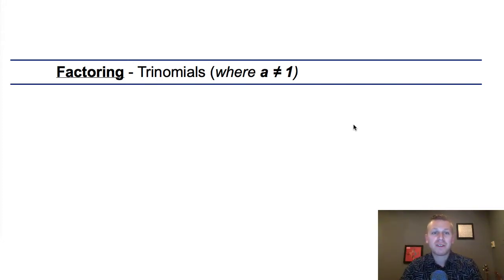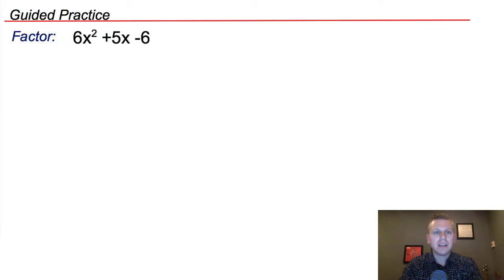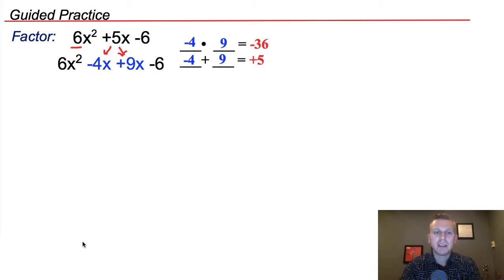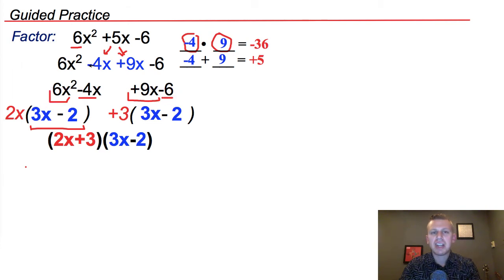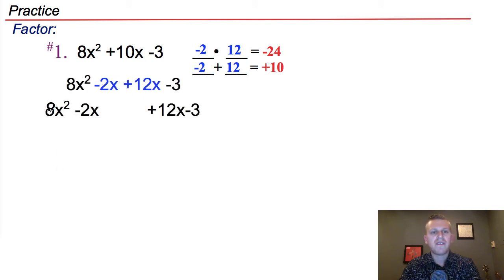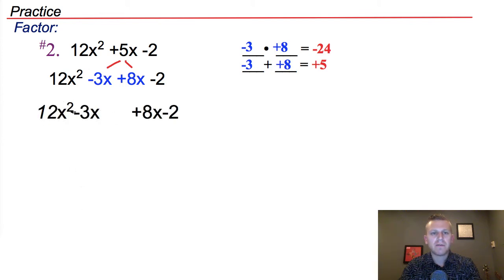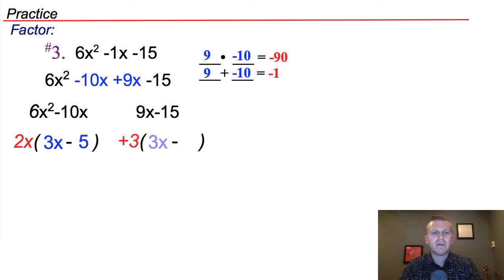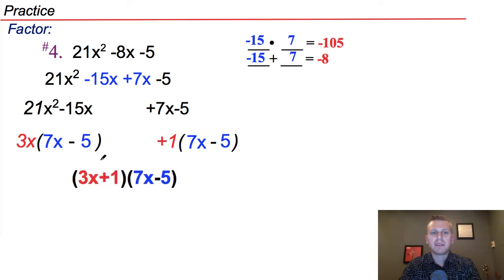Factor Using the Master Product (Lesson D)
In this video we talk about how to factor trinomial expressions using the master product method.  This is the 4th Video in the Factoring Series.